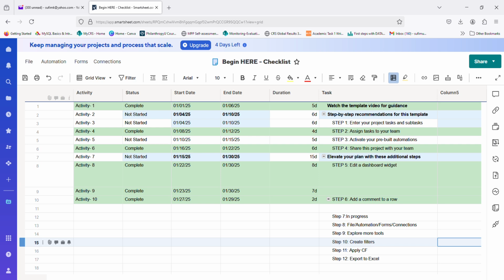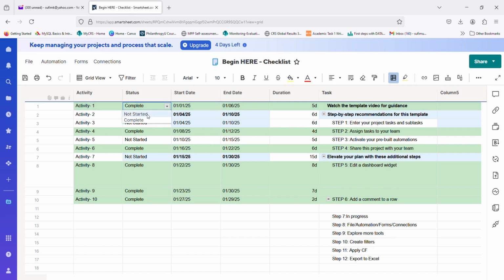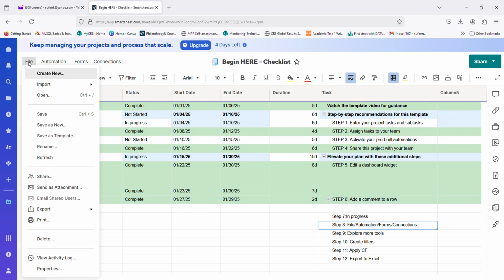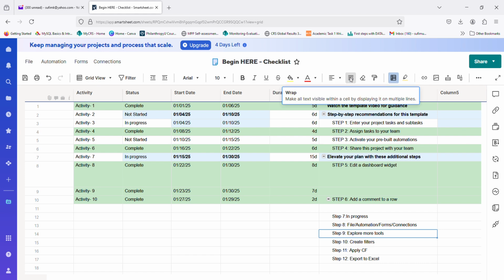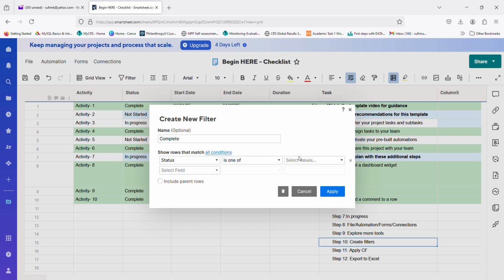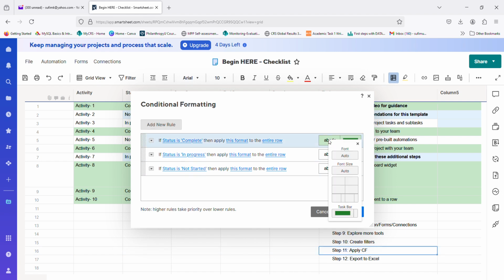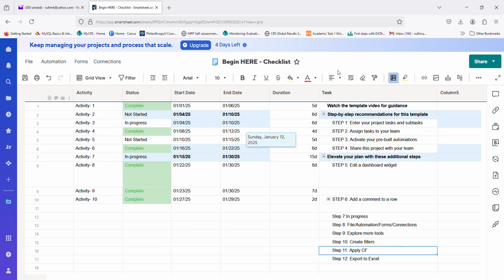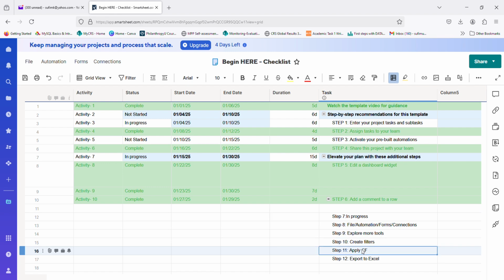Smartsheet Part 4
This channel creates videos on  dashboard and data management tools.
Current title is  on SmartSheet
Purpose
1.To track project progress,
2.To know completed and in progress status

For whom? This is recommended for:
1.Portfolio Managers,
2.M&E coordinators/lead,
3.MEAL staff/M&E staff,
4.Project/program managers,
5.Project/program team,
6.Team Coordinators,
7.Partners-if the project implemented by more than one implementers,
8.Donors

1. Insert your project activities in grid view
2. Insert start date and end date- duration is auto-filled.
3. Select status from drop down list
4.see your data in many views
smartsheet tutorial,
smartsheet demo,
smartsheet review,
smartsheet project management,